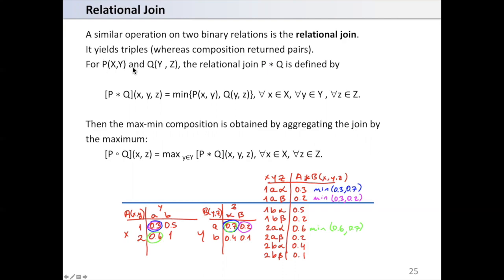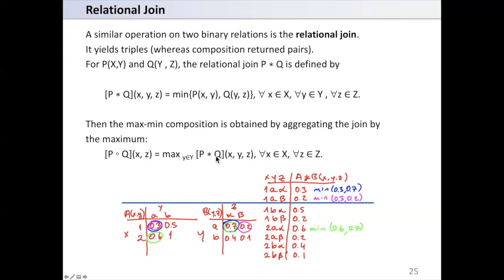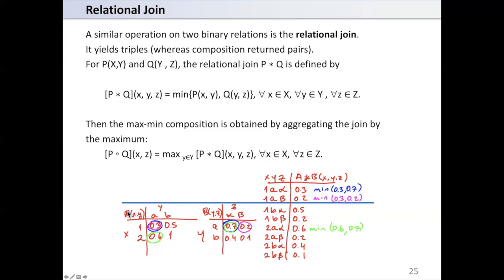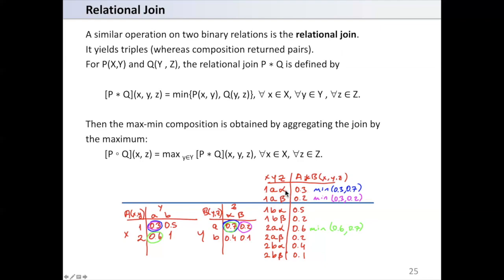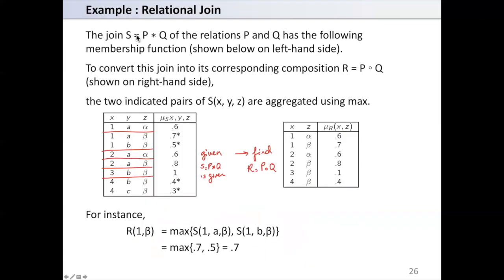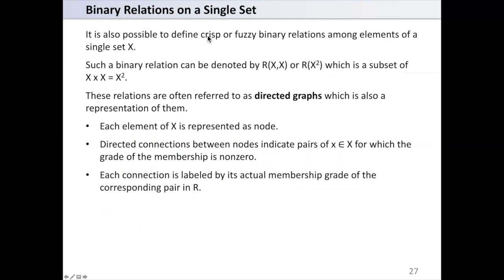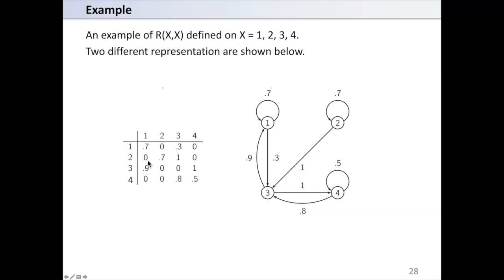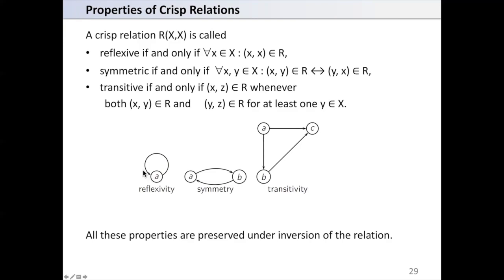EE496 FS 3.5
Fuzzy Systems Part 3.5
by Prof. Dr. Ugur HALICI
EE496 Computational Intelligence